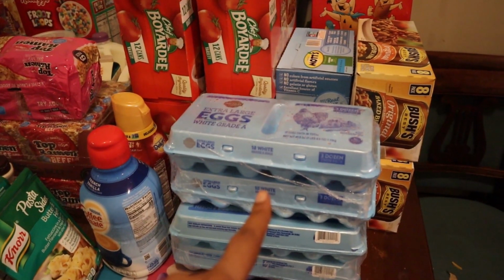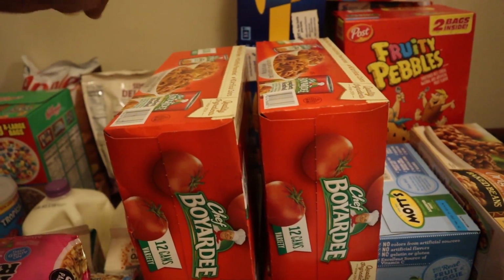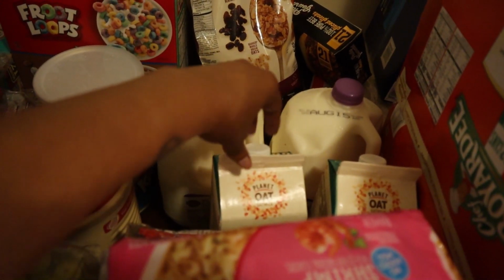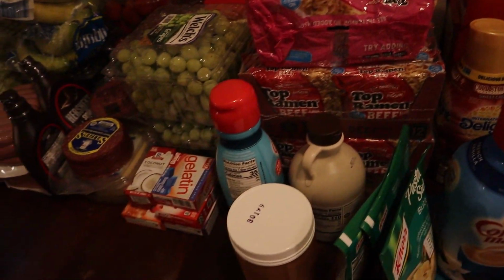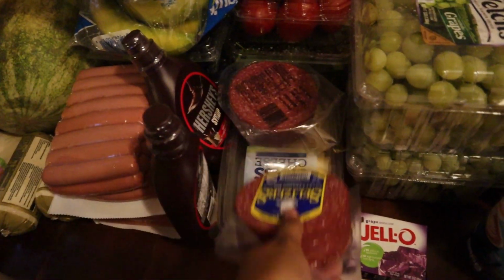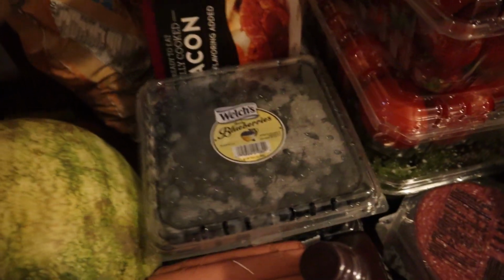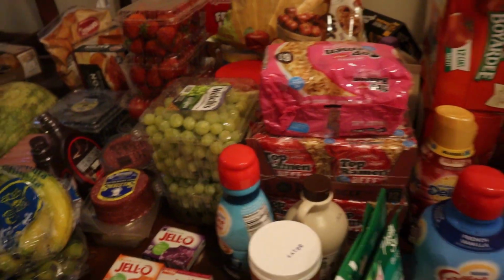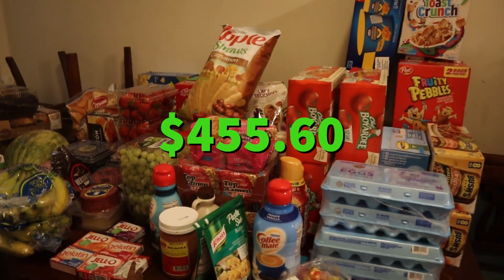$450 WORTH OF GROCERIES FOR FAMILY OF 8 | PAID WITH FOOD STAMPS | Life With Vicki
$450 WORTH OF GROCERIES FOR FAMILY OF 8 | PAID WITH FOOD STAMPS

Amazon Store Front
Skin Care Products
FreeTime Unlimited
Toddler App

We had our latest addition on May 4th, 2017! We had a girl!

My Story
A family fo 6 + 1 on the way with a working husband and SAHM moving to a new state to hopefully start a new life, only to be hit with unfortunate circumstances of a job not coming through, stuck with no money and homeless, then finally moving into a home after 6 months living in a hotel. After 8 months, my husband became disabled and we were homeless again. This story actually started 11 years ago as I embarked on a self personal growth only have my faith and beliefs tested along with my marriage and strength to get us to where we are today. I am now a college graduate with my A.A in Communications and pursuing my B.A. Despite homelessness, mental health issues, a miscarriage, and a mountain of obstacles that should've made me give up. I still remain authentic, transparent, and vulnerable to the world about our life as we evolve and better ourselves. Positivity Reigns ~ When you give positive energy, you receive positive things.